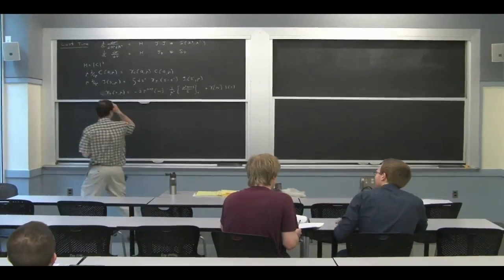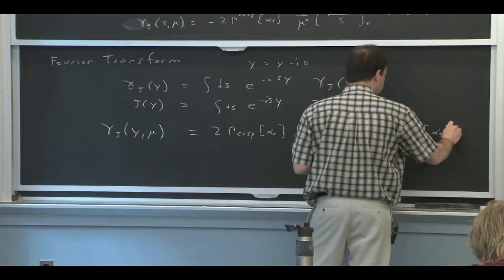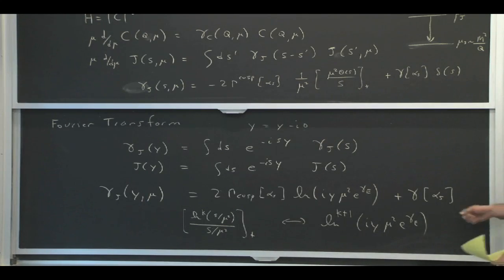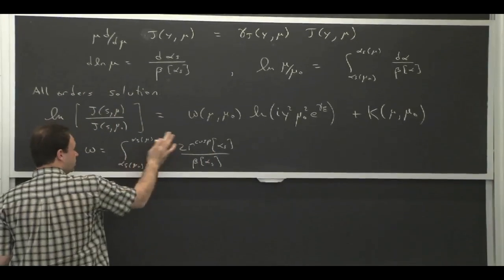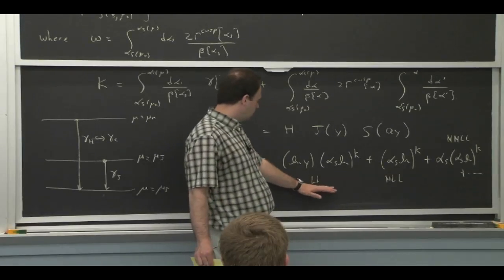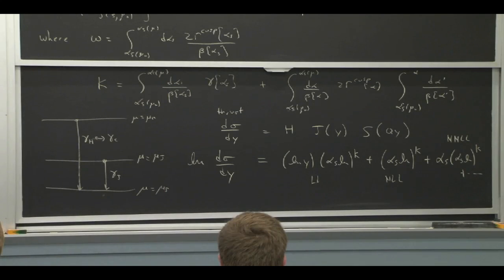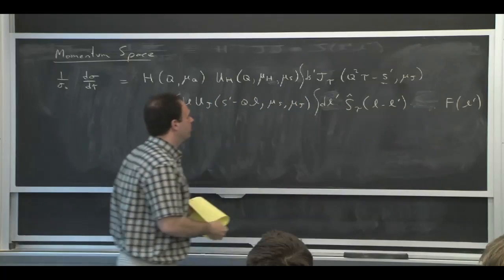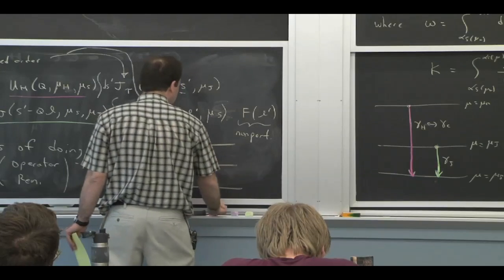8.EFTx, Module 88 Lecture 24, Dijets Renormalization Group Equations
8.EFTx, Module 88 Lecture 24, Dijets Renormalization Group Equations